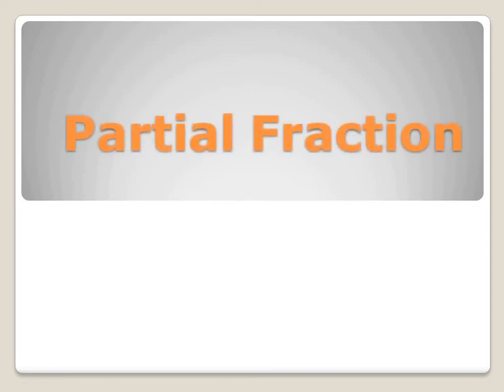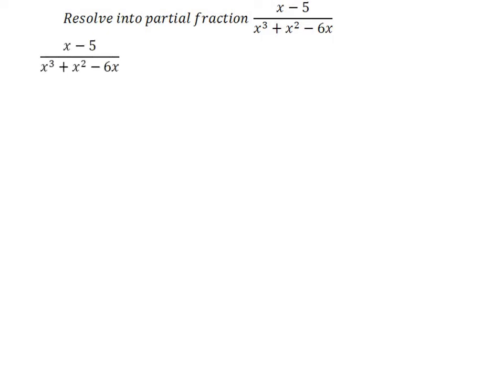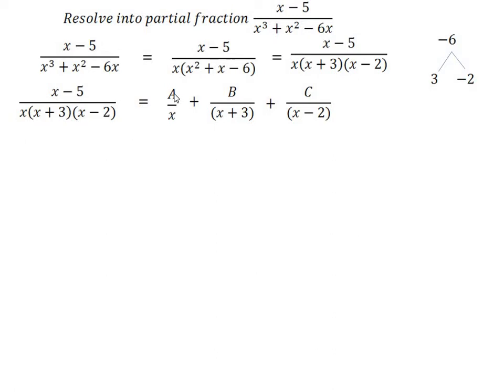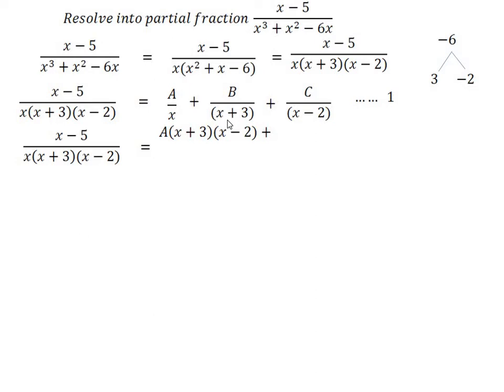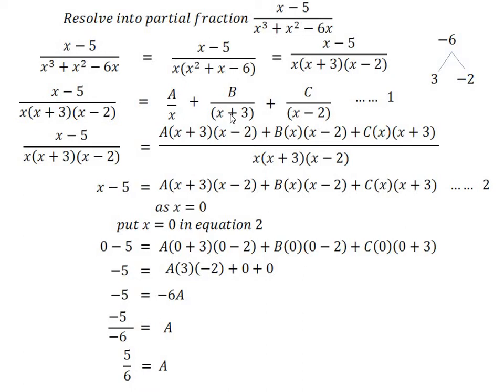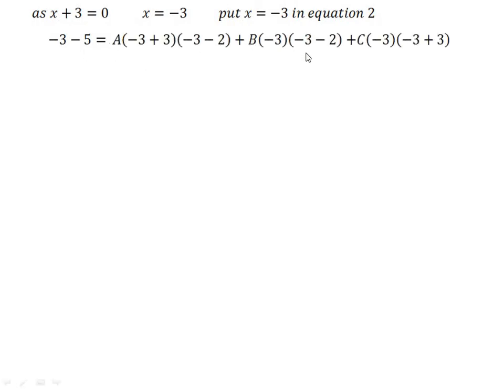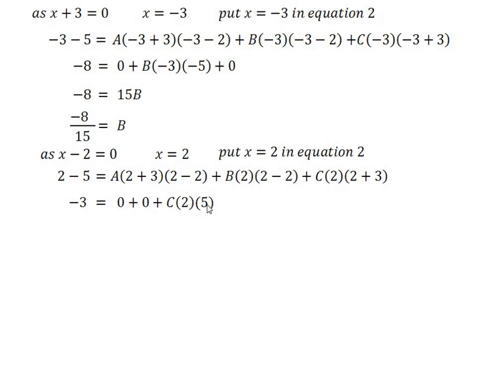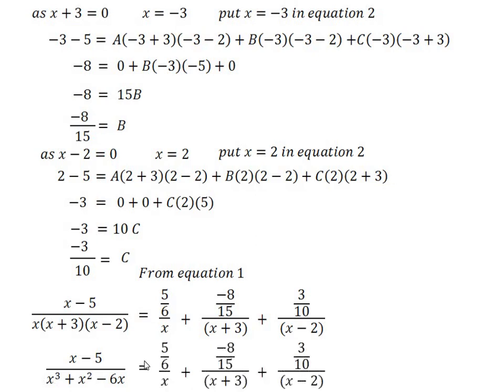Partial Fraction Lecture 4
Example of proper fraction when denominator contains Three non repeated linear factors